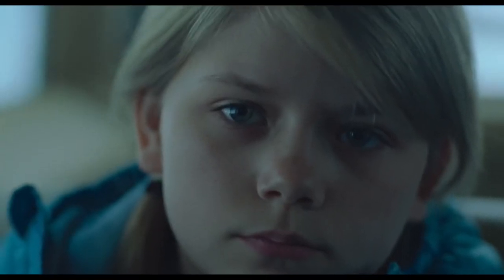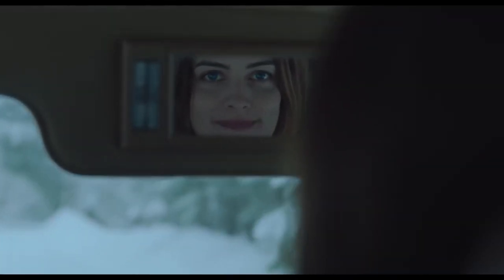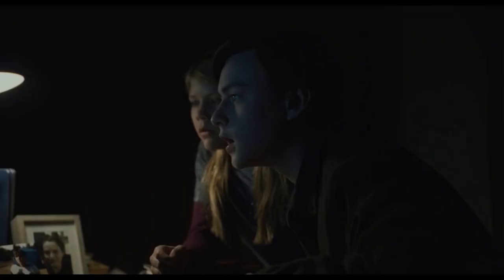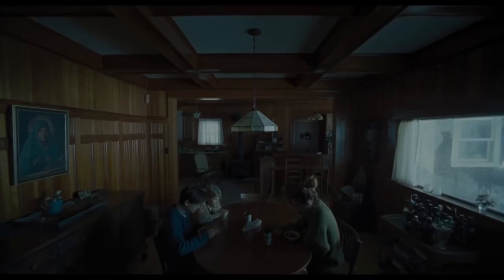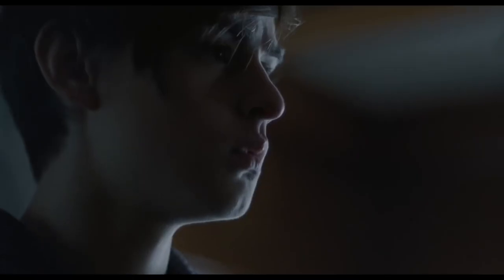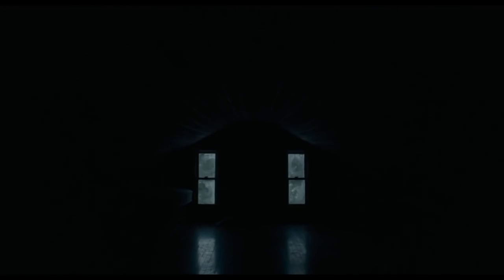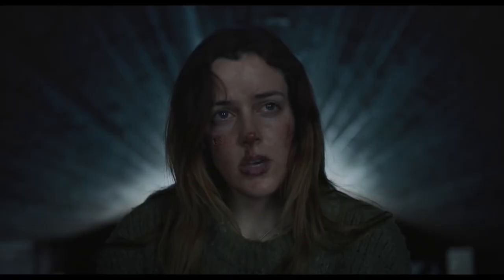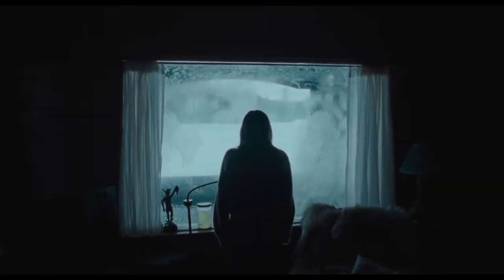THE LODGE Official Trailer starring Riley Keough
Written and Directed by Veronika Franz and Severin Fiala.
A FilmNation, Hammer, Neon Production
Co-produced by Paul Barbeau (Fairmount Film.s)